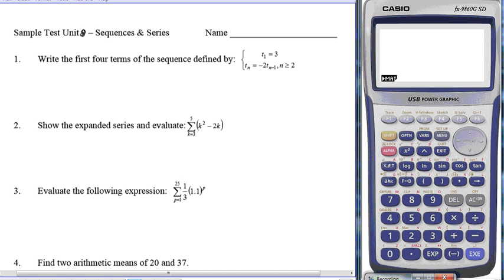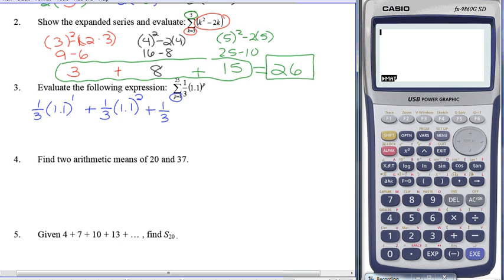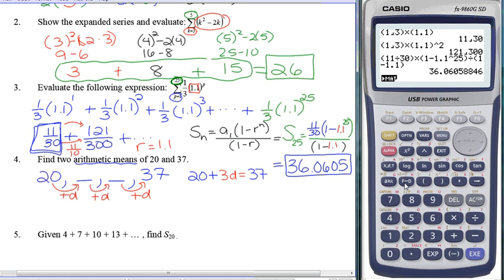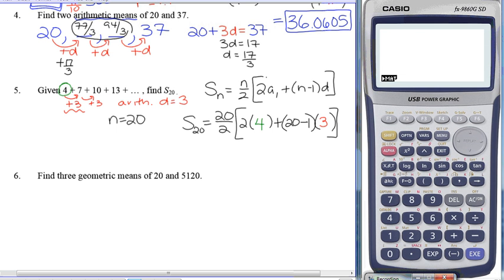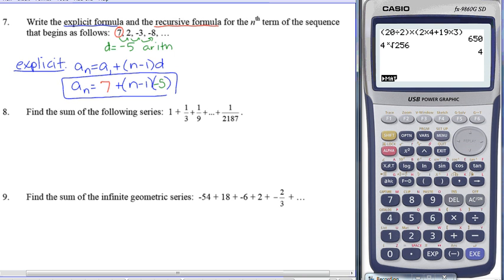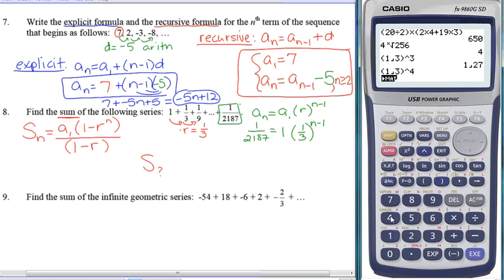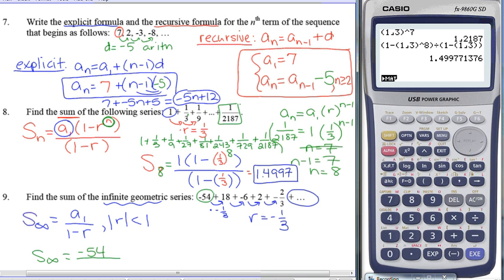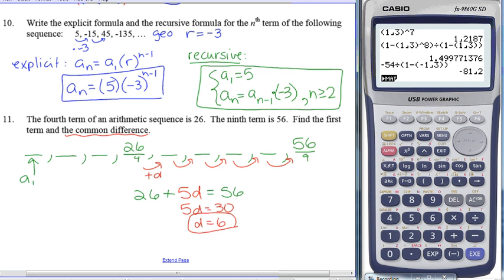Sample Test Unit 8 Sequences and Series PART 1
Unit 8 Sample Test questions #1-11